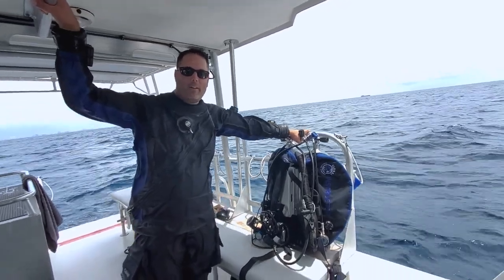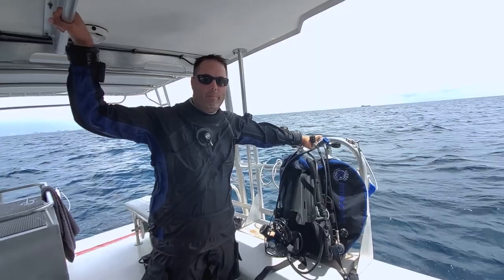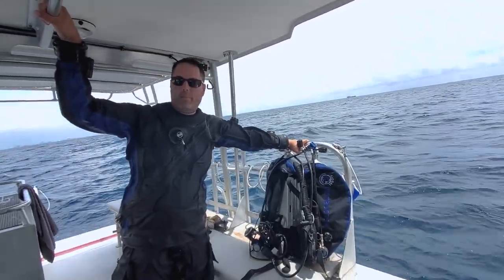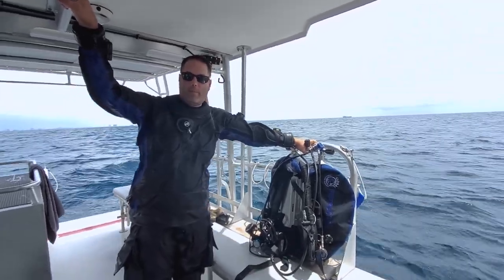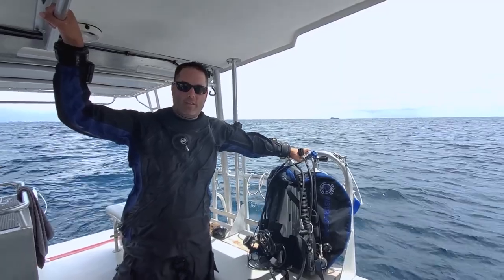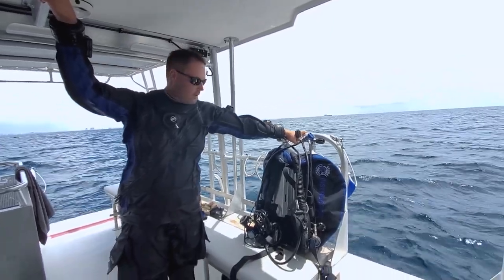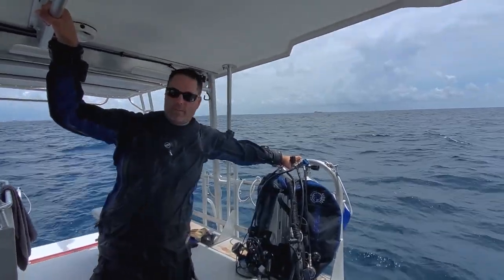Scuba Tips & Tricks: How to get into a twinset with a drysuit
GUE Instructor Kelly Colwell goes over how to effectively get into a doubles set up while wearing a dry suit, to avoid your suit's pressure valves getting caught and also avoiding any hose entanglements. It's buttery smooth this demo, and some really nice tips for all our divers to check out!

VIDEO CREDITS:
On screen: Kelly Colwell